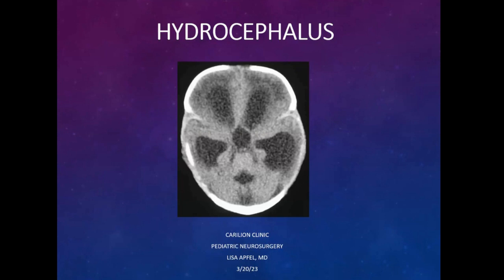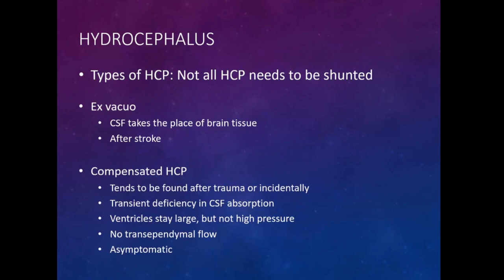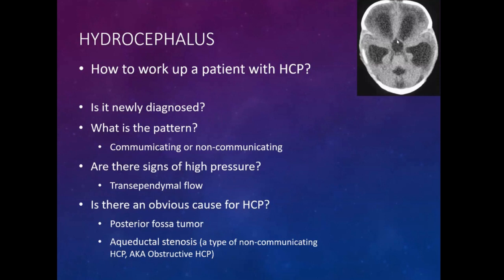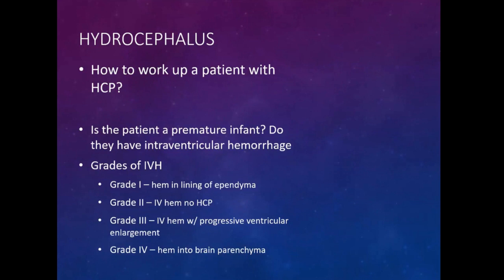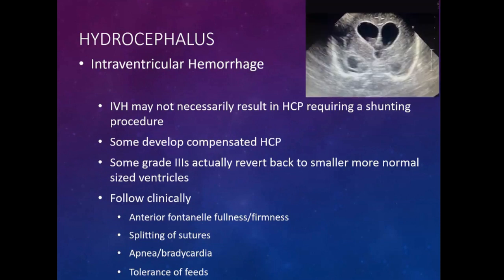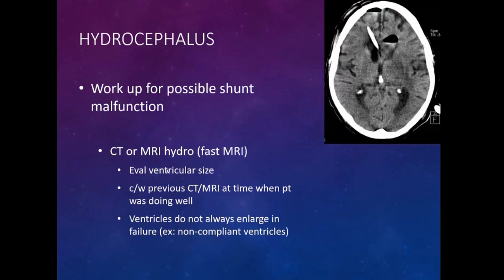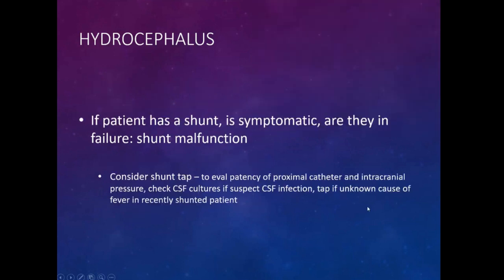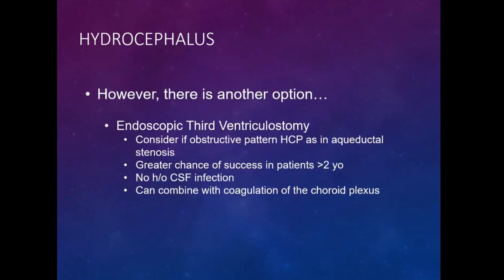Hydrocephalus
Originally presented at Carilion Children's Grand Rounds by Lisa Apfel, MD
Carilion Children’s Pediatric Neurosurgery

Learning objectives include:
• Define hydrocephalus (HCP) and list the different types
• Outline the workup of a patient with HCP
• Review treatment options for HCP